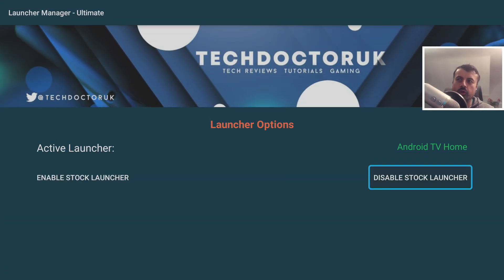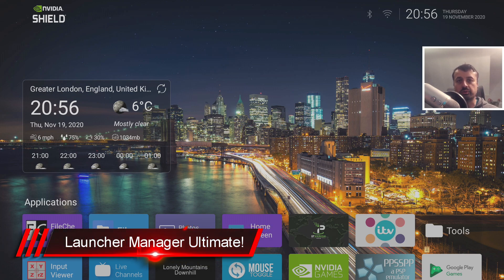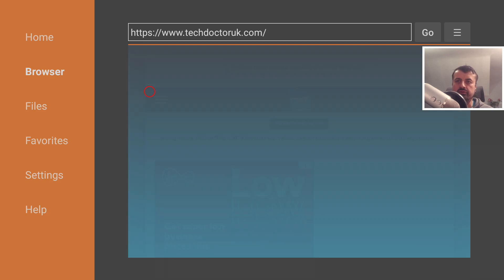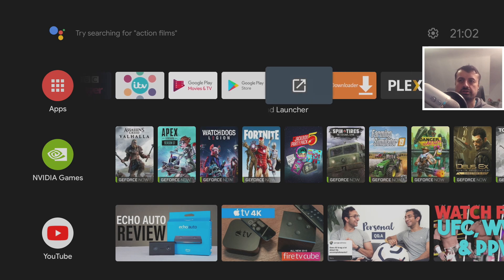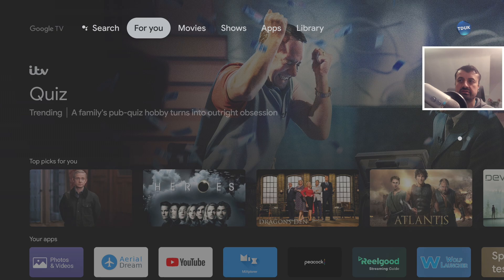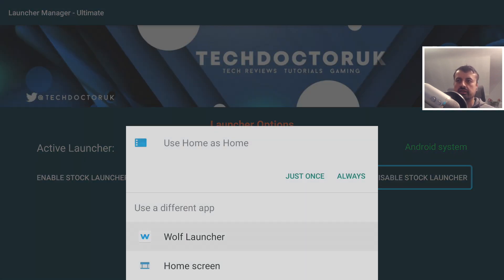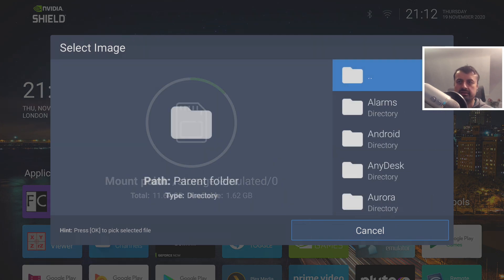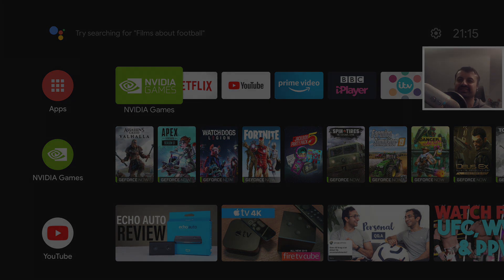🔴ANDROID TV LAUNCHER MANAGER (GOOGLE TV / WOLF)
Do you want to use a custom launcher on your Android TV device? With 1 click you can use the new Google TV Launcher. You can also use a custom launcher like Wolf.